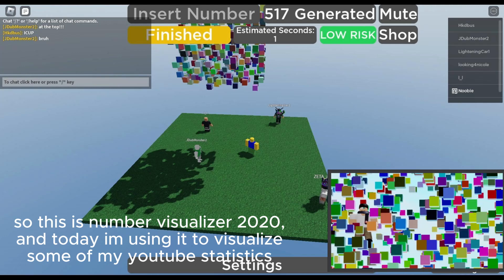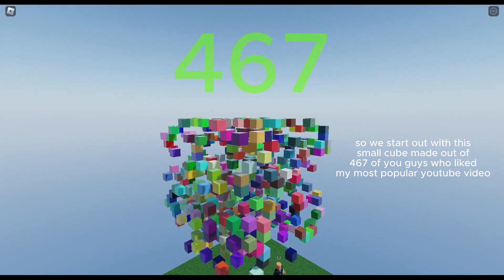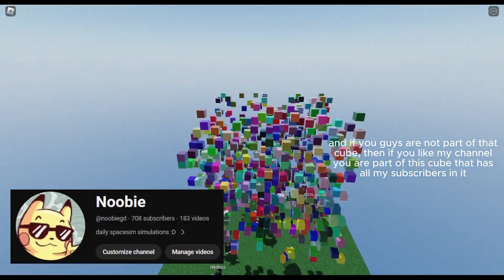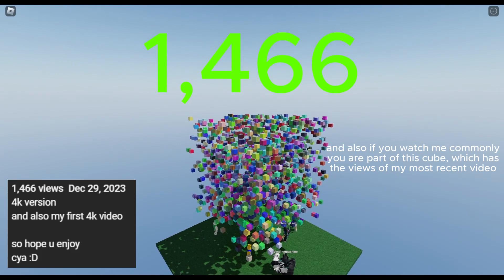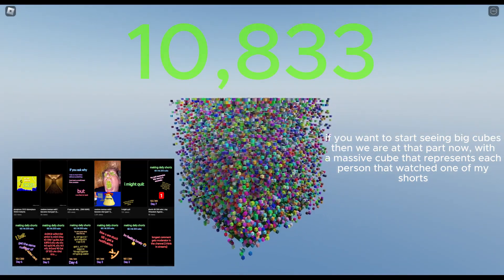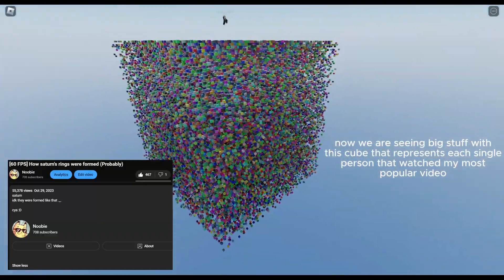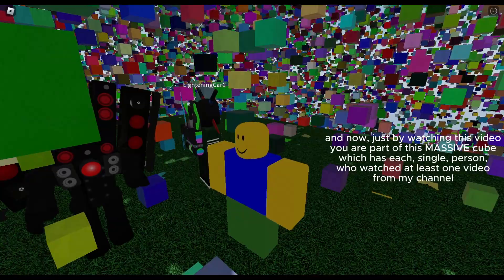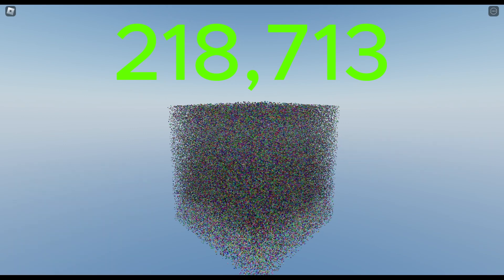i used a roblox game to visualize my yt stats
inspired by @Remainings

so yeah i visualized my yt stats